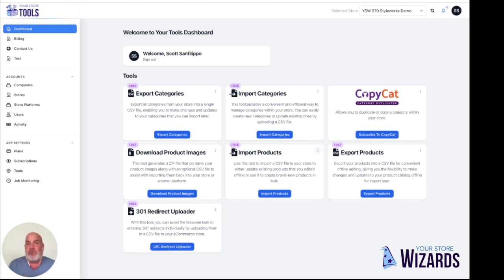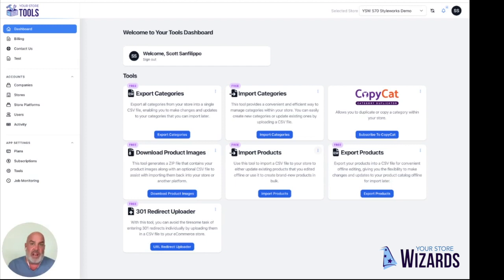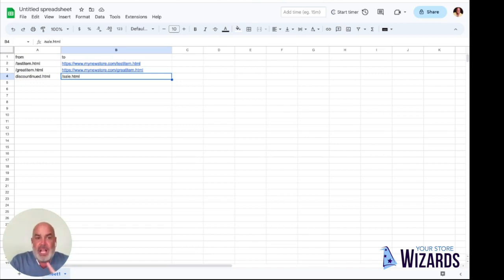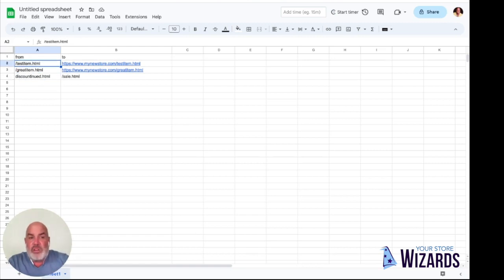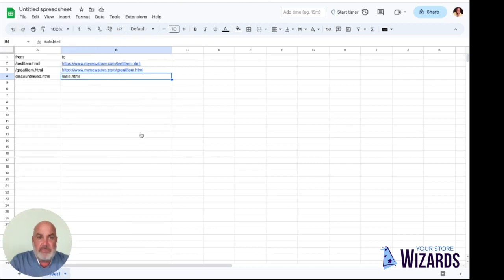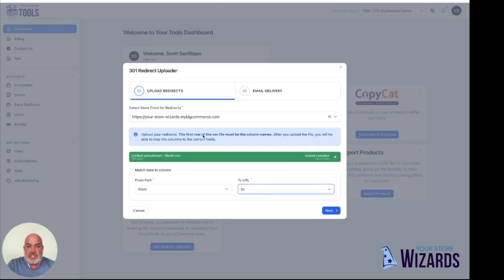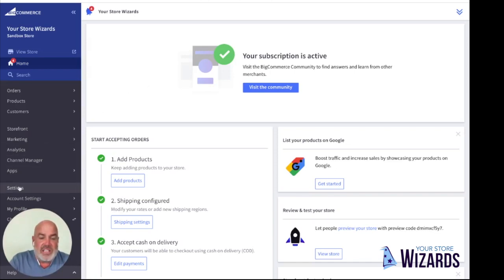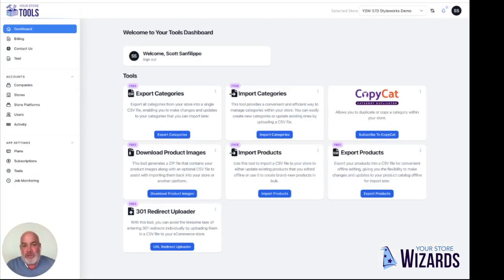How to Bulk Upload 301 Redirects to a BigCommerce Store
If you're looking to redirect a large number of pages in your BigCommerce store, the quickest way to do that would be to use a CSV file and upload them in bulk.

Our 301 Redirect Upload tool, as part of the free Your Store Tools suite, allows you to quickly and easily upload redirects.

Learn how in this video and be sure to sign up for a free Your Store Tools account to use all the available free tools for BigCommerce